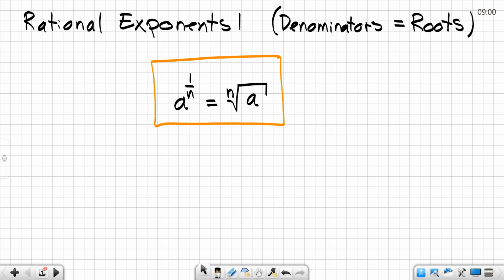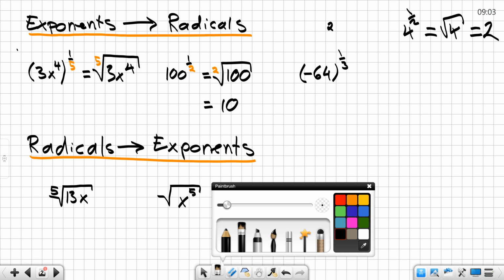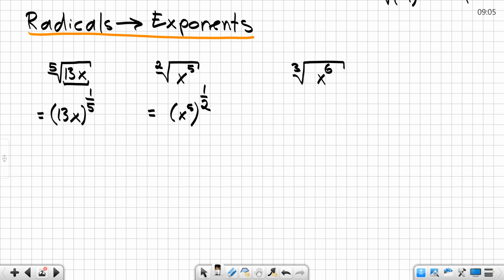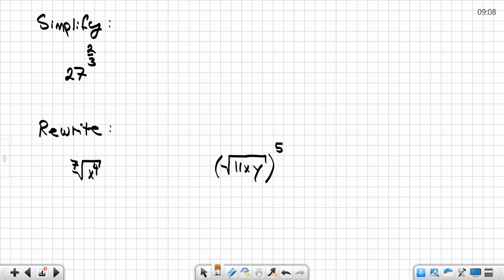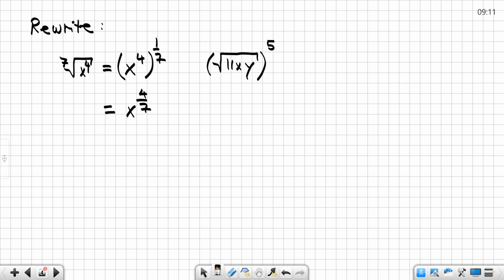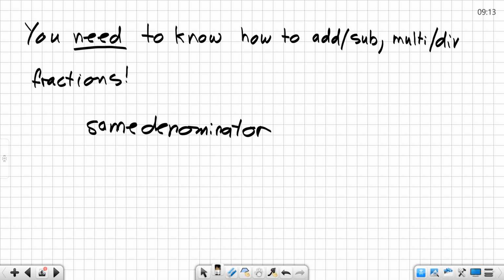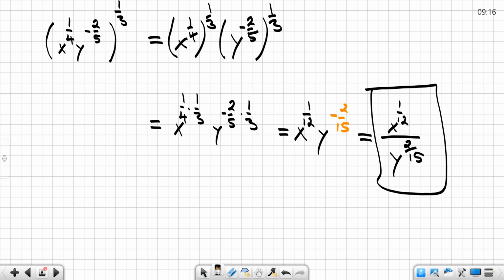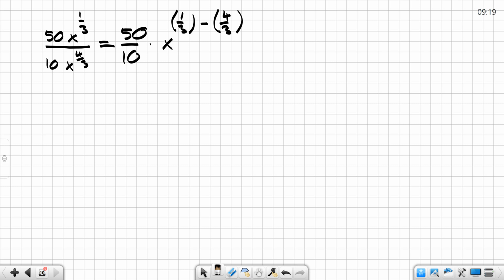Intermediate Algebra Rational Exponents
In this video we find out what rational exponents mean and how to interpret them!